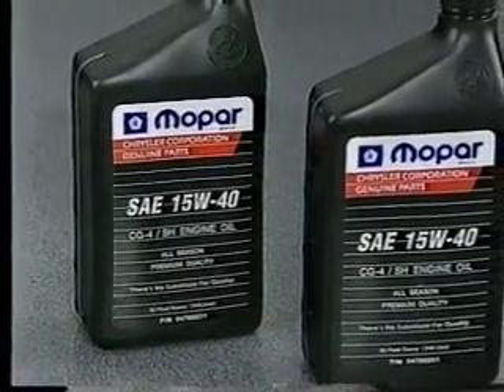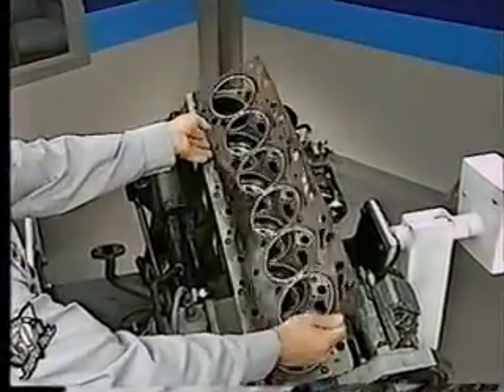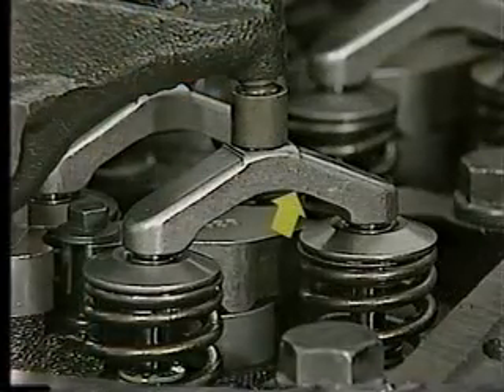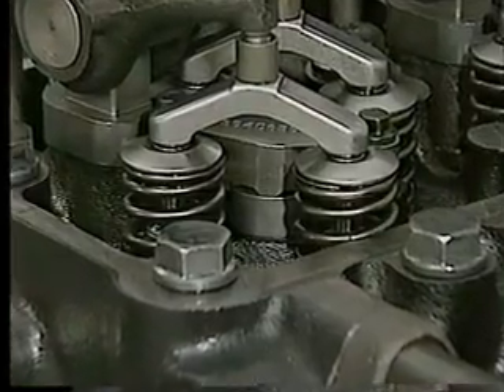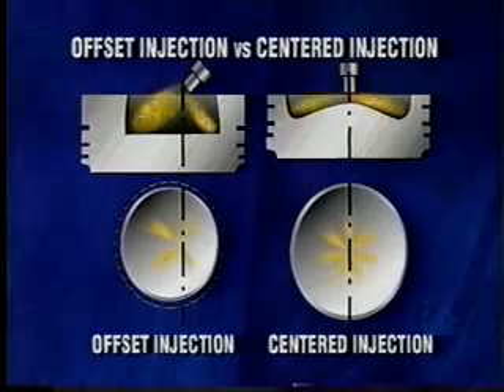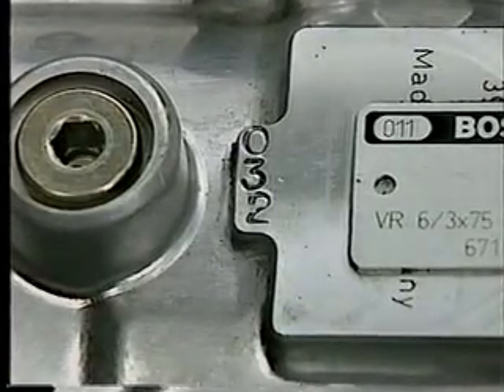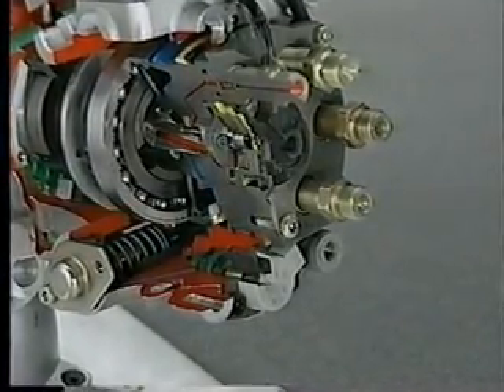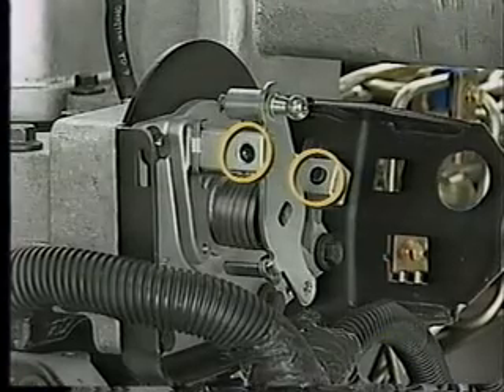5.9L i6 Cummins 24-valve diesel engine - Mastertech 1998 Part 2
Overview of 5.9L i6 Cummins diesel engine and systems as they apply to Dodge Ram